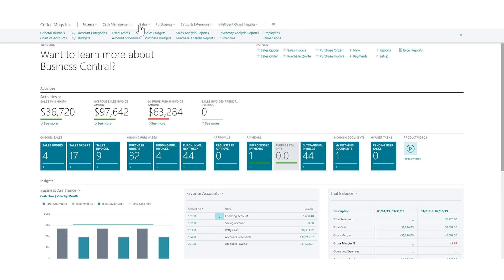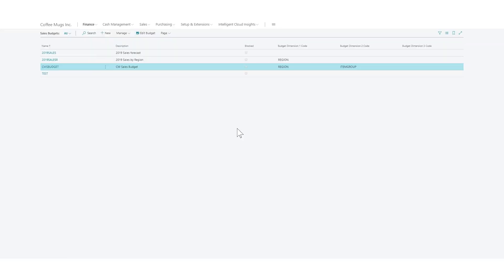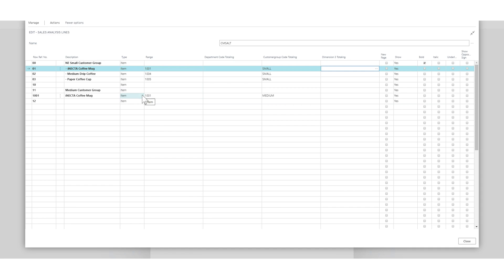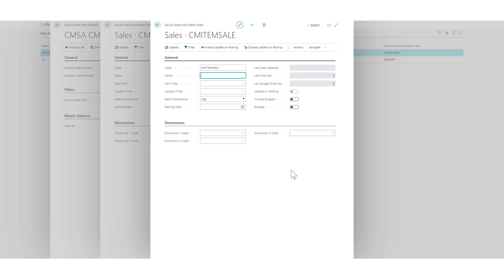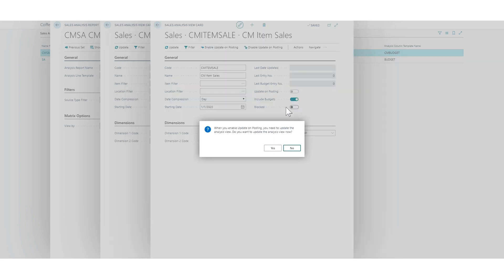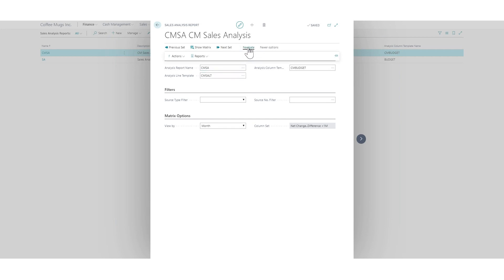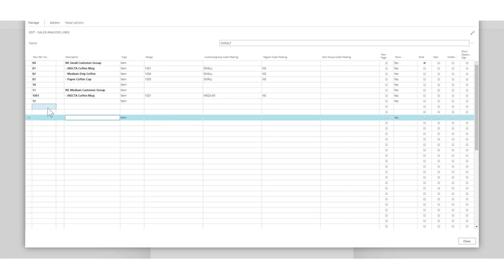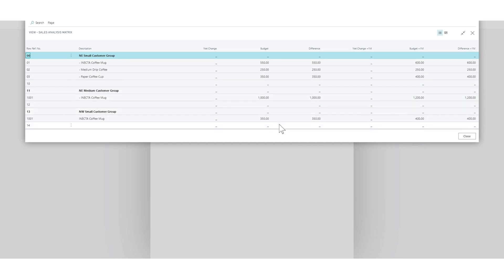Dynamics 365 Business Central: Budgets and Forecasts Part 6/7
Please enjoy our 6th installment of our series on budgeting and forecasting with your ERP solution.